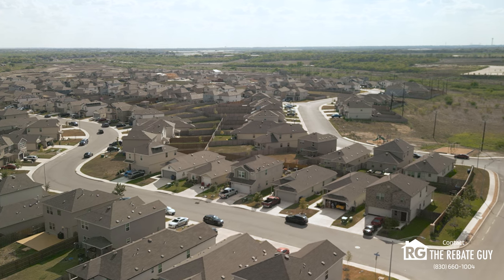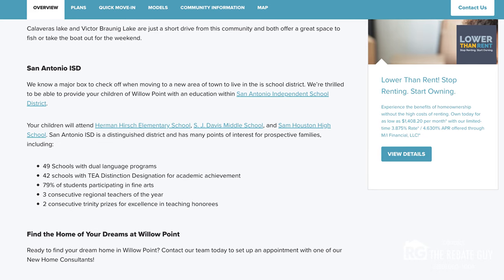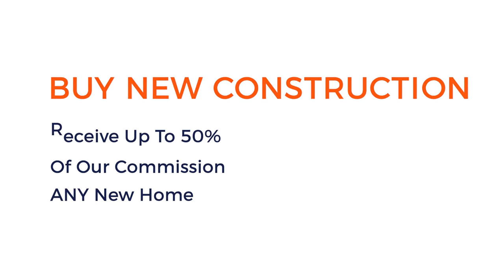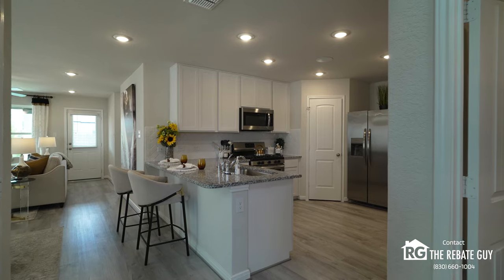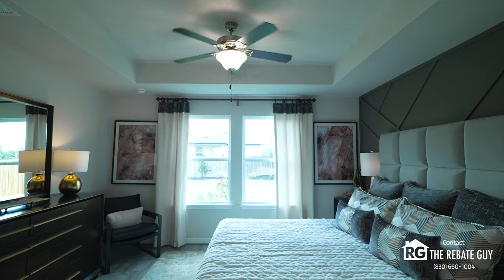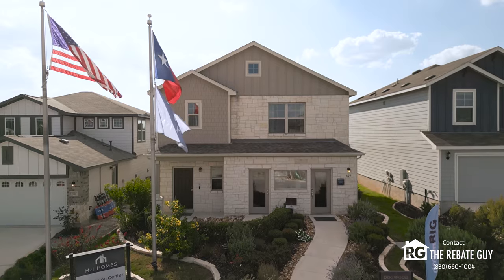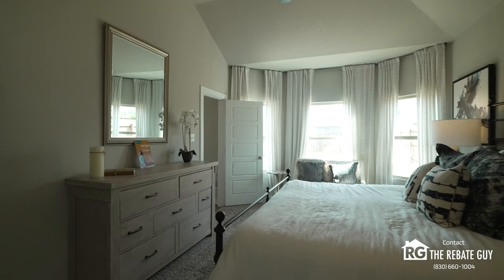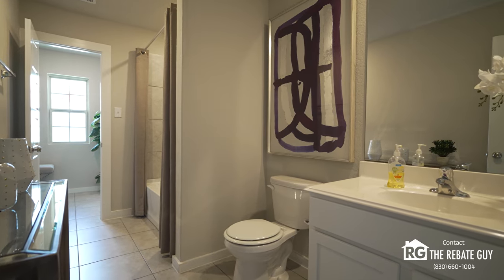WILLOW POINT in SAN ANTONIO, TX | Neighborhood Tour & Review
Willow Point in San Antonio, TX, is a new community offering affordability and convenience without compromising on quality. Homes here start in the low $300s, featuring open floor plans, modern finishes, and energy-efficient designs that make comfortable living easy. Located just minutes from major highways, Willow Point provides quick access to shopping, dining, and entertainment, while also being close to top-rated schools and nearby parks. This neighborhood is perfect for families and first-time homebuyers looking for a peaceful yet connected lifestyle in the heart of San Antonio. Discover why Willow Point is the ideal place to call home!

0:00 Intro
0:39 Schools & Amenities
2:07 First America Homes
3:21 M/I Homes
4:28 Outro